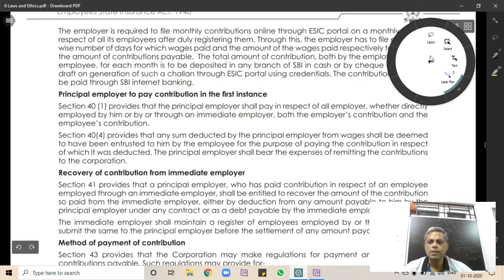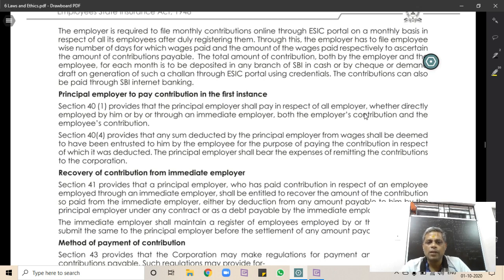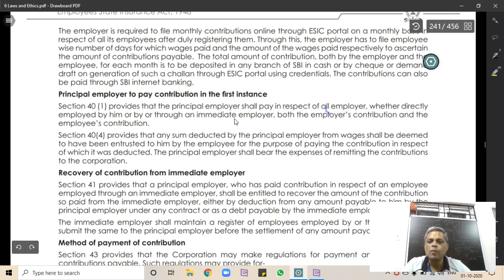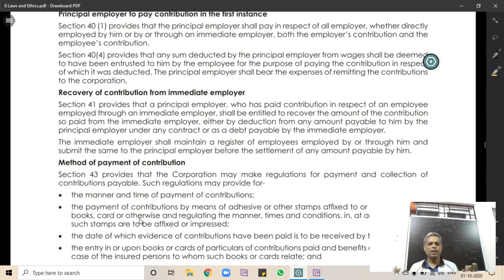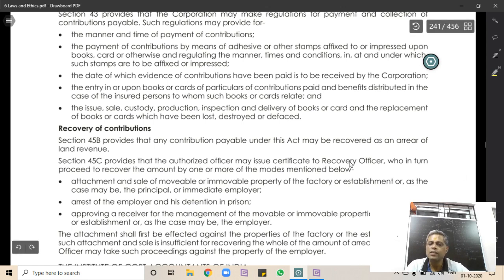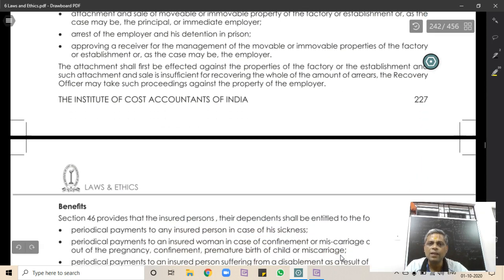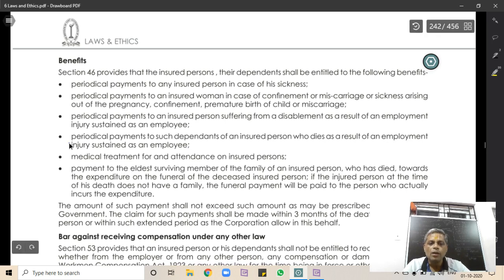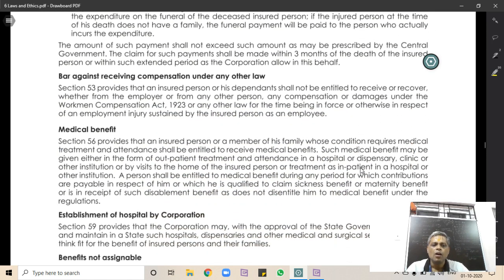EST Act Benefits to the Insured Person Class 6